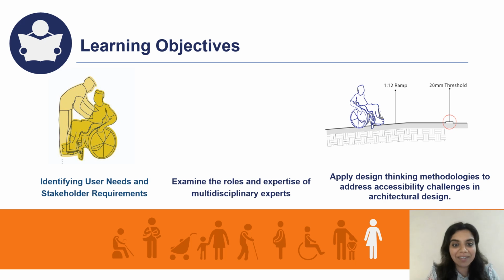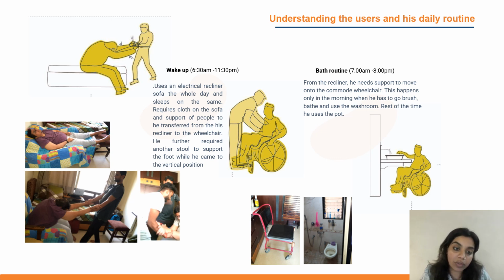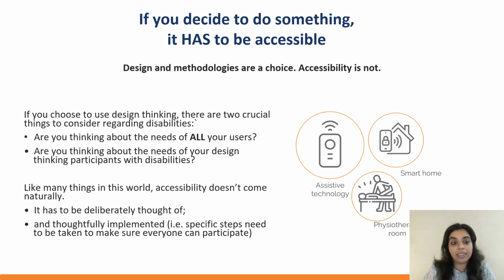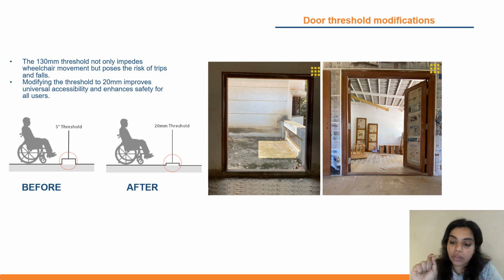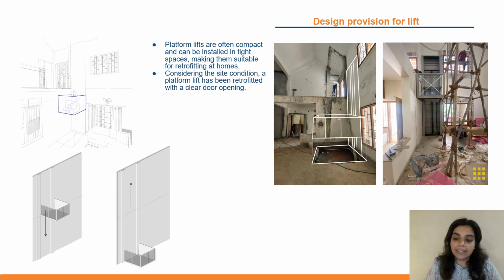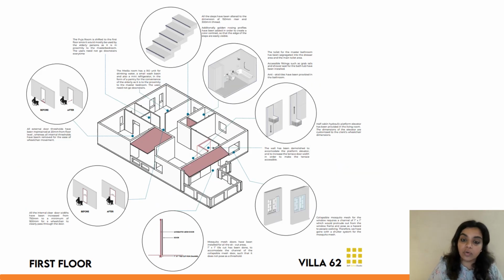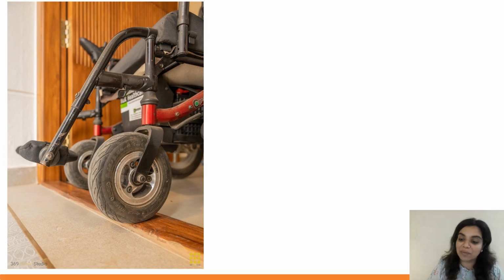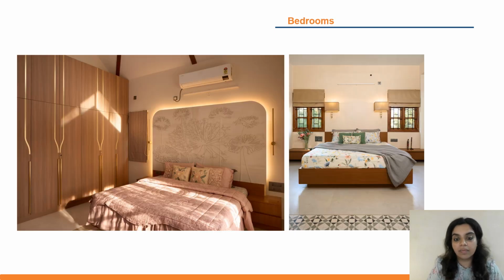Module 10: Design Thinking for Accessibility and Social Inclusion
Speaker:
Ms. Shreya Shetty, Architect and Co-founder, 369 Ochre Studio, Bengaluru, India

Module 10 highlights the process of design thinking as a method for creating accessible and inclusive built environments. Through experiential case reflections of design practices, the module showcases the application of the design thinking process to develop an approach to designing for accessibility. It discusses methods of identifying user needs, stakeholder requirements, examining roles and expertise of multidisciplinary experts and applying design thinking to address accessibility challenges in architectural design.